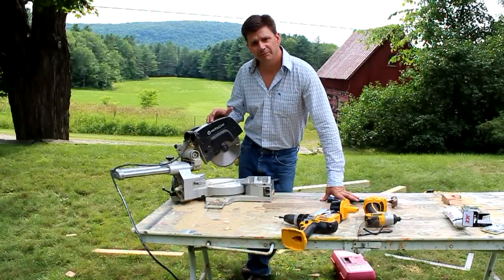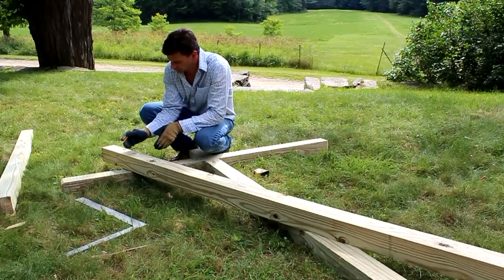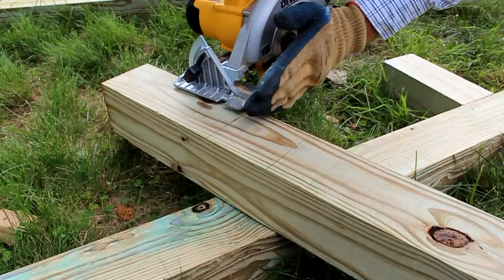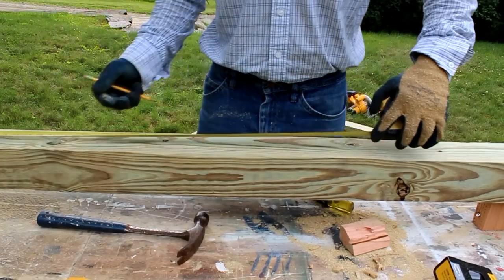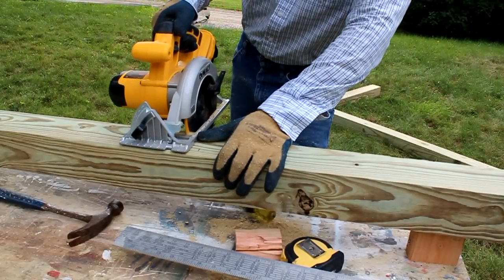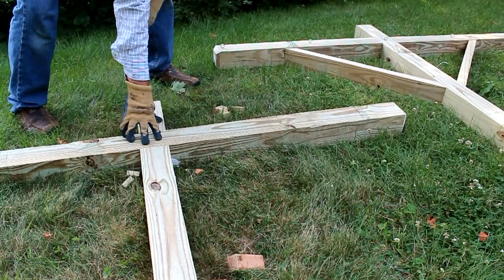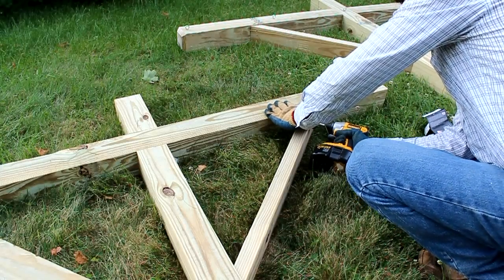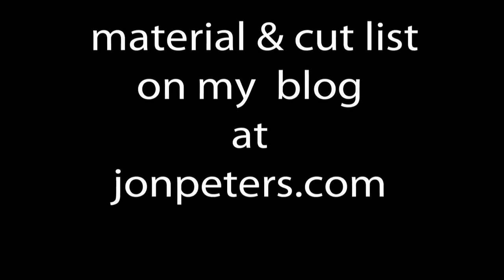How to make - build a Clothes Line by Jon Peters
This video shows how to build a clothesline, it's a pretty simple project, the hardest part is probably digging the holes for the post. Find a material and cut list on my blog  the total material was about $65